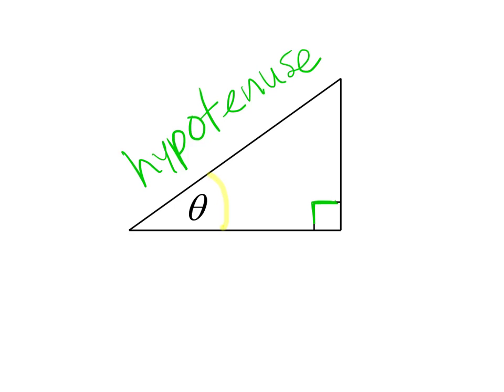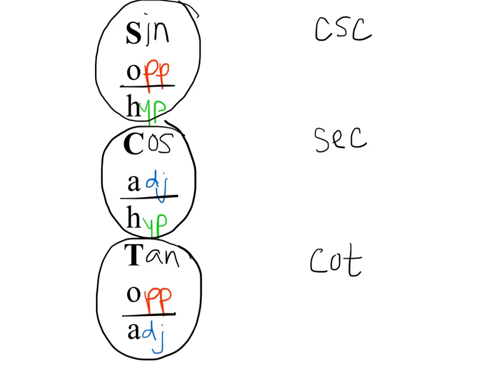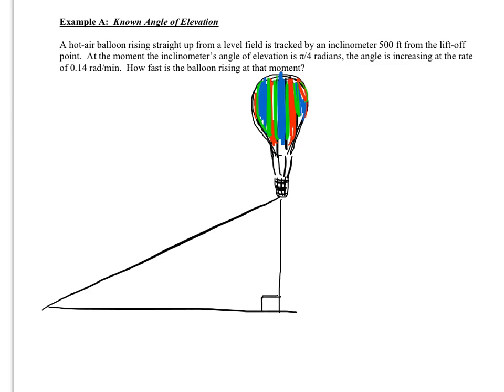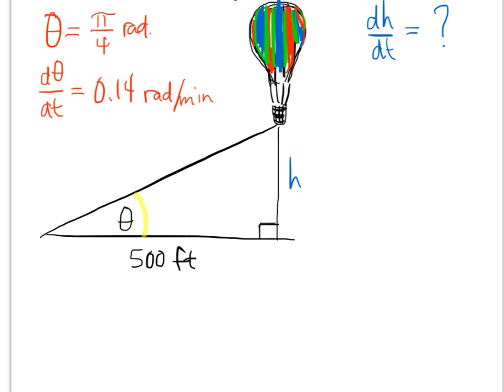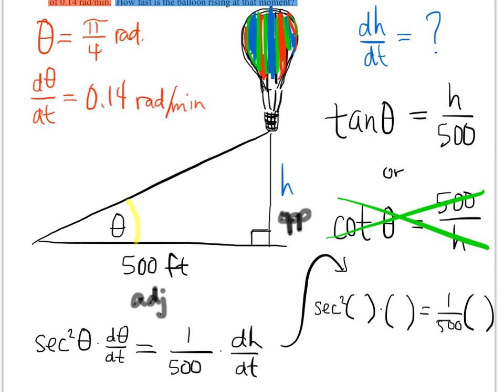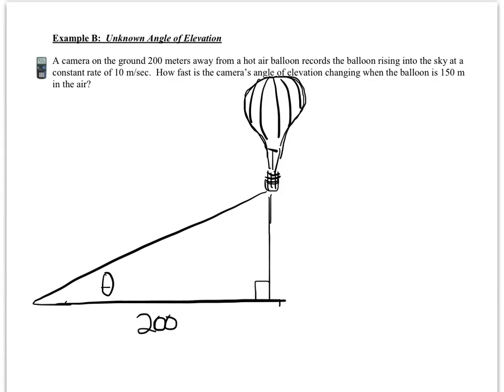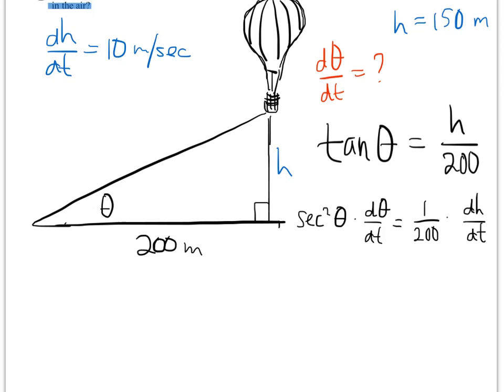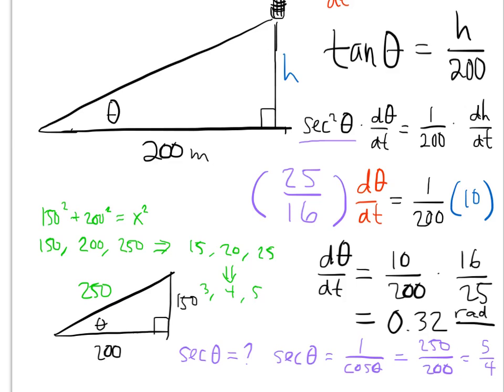LESSON: 4.6 - Related Rates (Trigonometry)